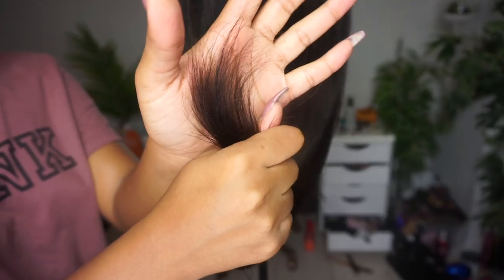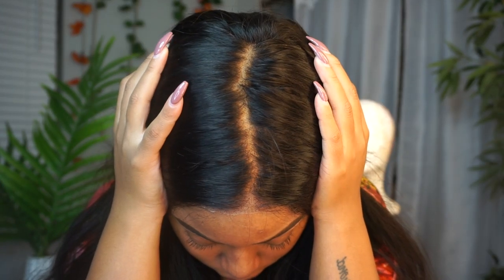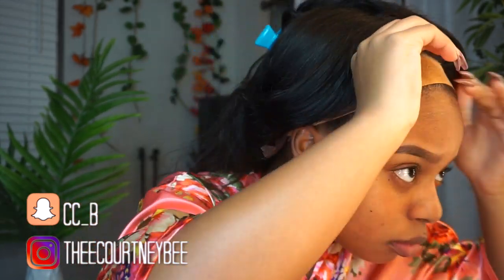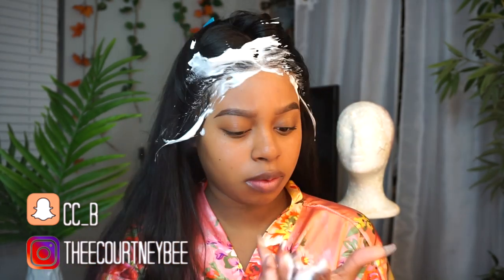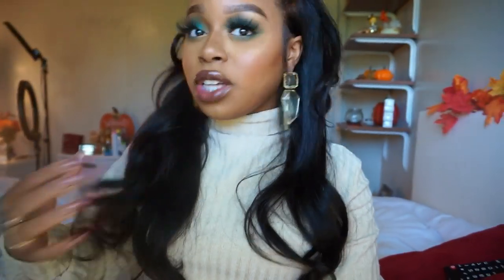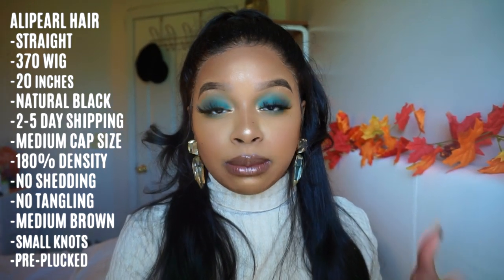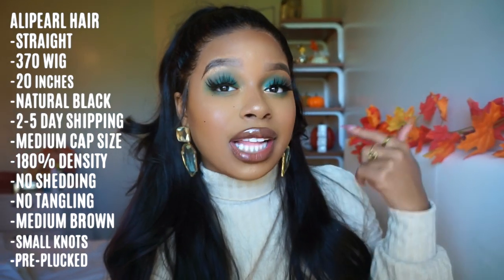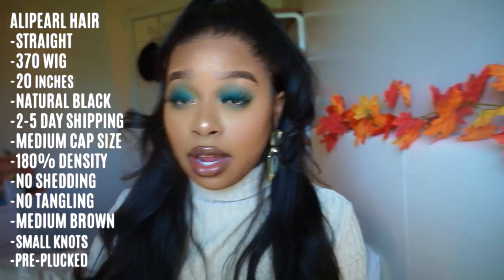*NEW* PREPLUCKED 370 WIG?! WHAT’S TEA BAE! FT. ALIPEARL HAIR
●▬▬▬▬▬▬▬▬▬♛Alipearl Hair♛▬▬▬▬▬▬▬▬●

Hair info→Straight 370 wig, 20 inch, 180 density medium size,

➤10$ Off in Store use Code: alipearlyoutb

♡Want to win free hair?
Alipearl Hair Amazon Store
3D&5D Mink Eyelashes
Alipearl Wig Grip Band

**HAIR PRODUCTS**

GOT2B GLUE: https
GOT2B BLASTING SPRAY
WAX STICK FOR FLY AWAYS (one I recommend)
DOLLAR TREE MOUSSE (this can be found in dollar tree store for $1, however if you don't live near one you can buy it in bulk on the site or buy one online somewhere else for steeper price)
ELECTRICAL HOT COMB

CODE $10 OFF: CB10